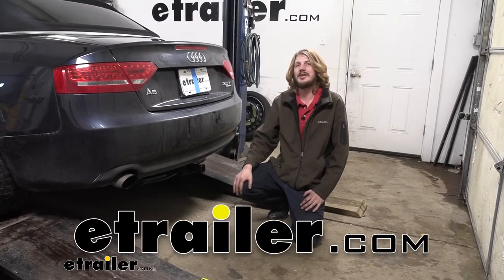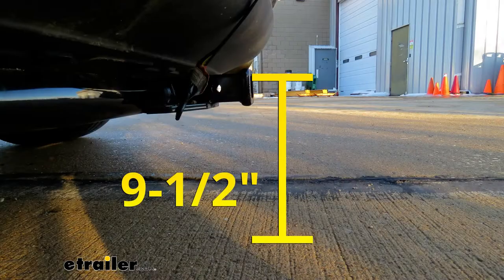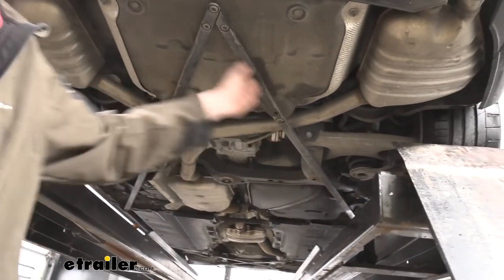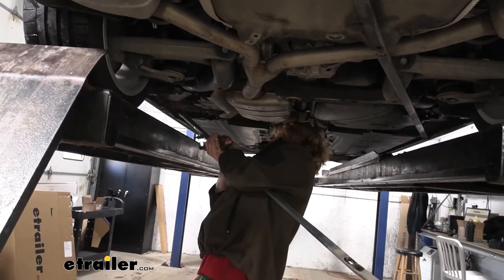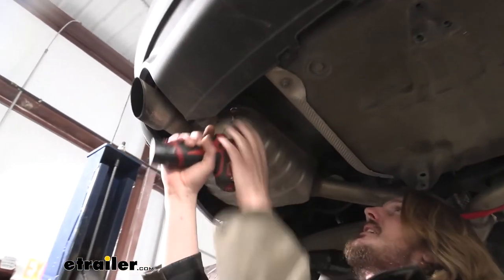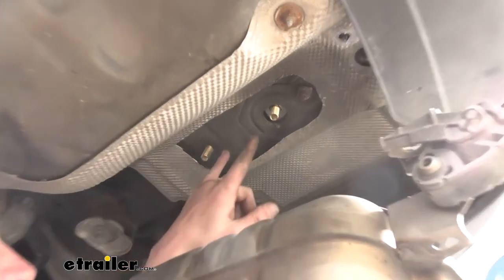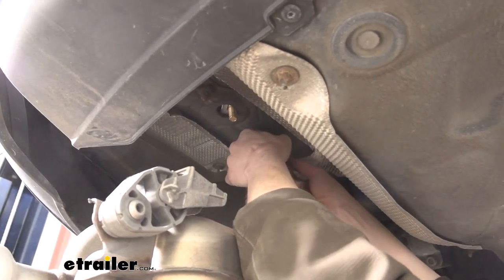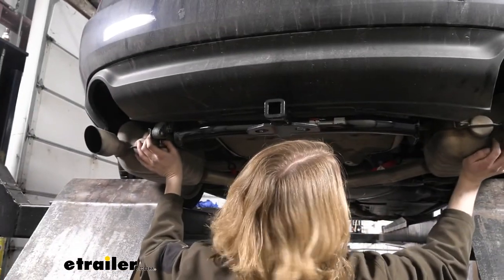etrailer | Curt Class I Trailer Hitch Installation - 2012 Audi A5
Hi there, Audi owners. Today on your 2012 Audi A5, we're gonna be taking a look at and showing you how to install CURT's class one 1-1/4 inch trailer hit receiver. And this is what our hitch looks like when it's installed. You will be able to see the cross tube going across the bottom here at the back. And the receiver does stick out a little bit here at the back. It does not go past like the curves here of our vehicle at the back.

So when you're standing up, it tucks up nicer than it is when we're down here, kneeling down looking at it, but it is gonna be noticeable on your Audi. So just keep that in mind. It is a 1-1/4 by 1-1/4 inch receiver. So it's gonna be great for light duty applications and accessories. This is a great hitch for bike racks if you're looking to carry some bikes with you to head to the trail or something.

It's also great for cargo carriers if you wanna get some weight, haul additional weight with you, bring some additional gear that you just can't fit in the back of your Audi. You can do that as well. Now it does only have a max weight of 200 pounds on its tongue weight so you're not gonna be able to max out any cargo carriers but you can still definitely get a couple hundred, 100 to 150 pounds of gear here on the back 'cause the tongue weight does include whatever the weight of the object you're putting in here. So your cargo carrier would be added into that maximum weight. And you can also do a little bit of towing with it as well.

The towing on this is gonna be restricted to light duty. So maybe if you've got like a very small utility trailer, you just wanna use it to maybe move some things around, help a buddy out or maybe you've got a real small jet ski trailer or something. You might be able to haul that with this as well. So make sure you pay attention to the weight on your trailer. You'll secure your accessories to your hitch using a 5/8 inch hitch pin and clip.

Now, one doesn't come included with the hitch but we've got plenty available here at etrailer. On bottom, we've got plate style safety chain attachments with a kind of a smaller to moderate size opening but we've got a slightly larger chain here and you can see that even with the slightly larger one here. We have no problem. And with it being a 1-1/4 inch application, you're probably not gonna have anything bigger than that. So it should work out just fine for you. This hitch features a 200-pound tongue weight which the force going down on top of the receiver. We already discussed some things that you'd be able to use that for like some cargo carriers or bike racks. It is gonna be good for those. It also offers a 2000 pound gross towing capacity which is how much so you can pull behind it. And again, if you got a small trailer like a little utility trailer, maybe a dog trailer if you use that to bring your dogs around with you. Really light duty stuff, you should be able to get a little bit of towing done as well. Now I've got some measurements for you to help you when deciding on accessories. From the center of our hitch pin hole to the edge of our rear bumper, it measures right at about 4-1/2 inches. This is important when determining if your accessories will contact the bumper when inserted into the receiver and if they can be placed in the upright position without contacting the bumper. And from the ground to the top inside edge of our receiver tube, we're measuring right at about 9-1/2 inches. And this is important when determining if you need a drop, rise or raise shank on your accessories. And since this one does sit so low, I'd recommend a raise shank on your accessories. We'll begin our installation underneath the vehicle. Here on the driver's side, we're gonna remove the plastic shield here underneath. So if we look here, we've got a couple of fasteners. Got a couple right here and there's also one here towards the outside. We're gonna remove those with a T20 torx bit and just get those out of there. We're removing this plastic cover to allow us to remove the cross member here at the back. The support brace here needs to come down so we can lower the exhaust out of the way to be able to install our hitch. Now we're starting here removing this panel 'cause we need to, but this cross cover, this cross beam here, this sub-frame at the back requires triple square sockets. So you do wanna make sure you've got a set of those in order to complete this installation. And we'll show you what those look like here in a minute once we get these covers out of the way. Now that you've got those torx bits out, there's a push pin fastener located here that will also need to remove. And if